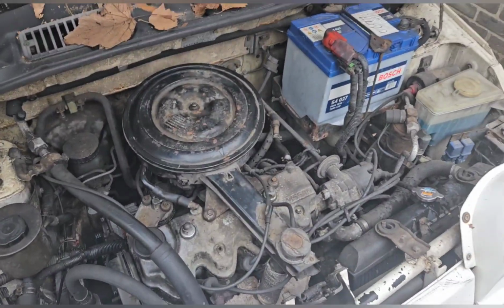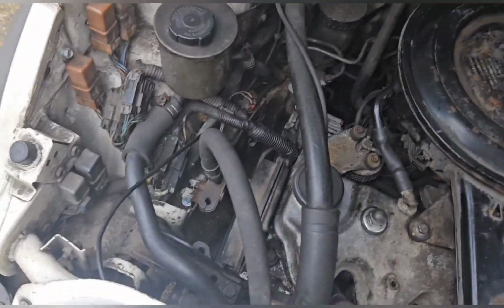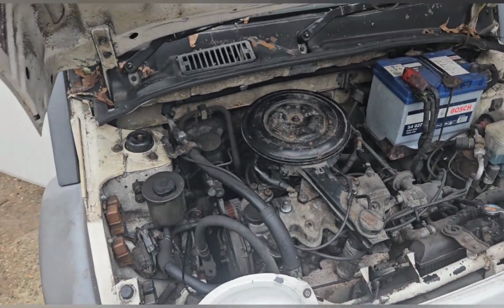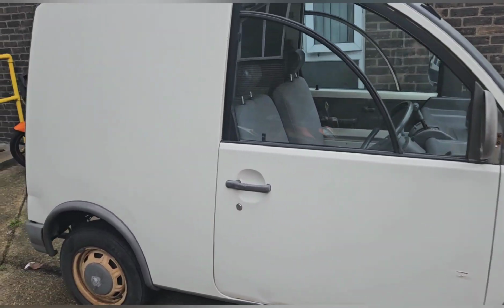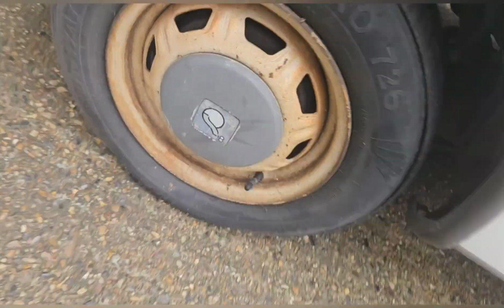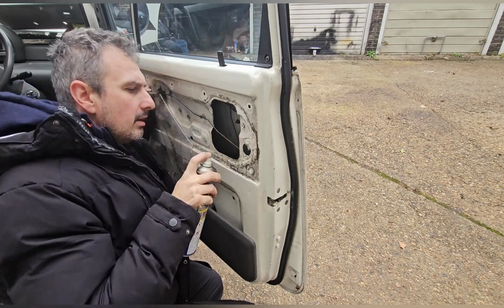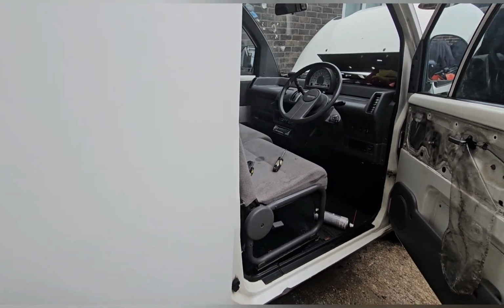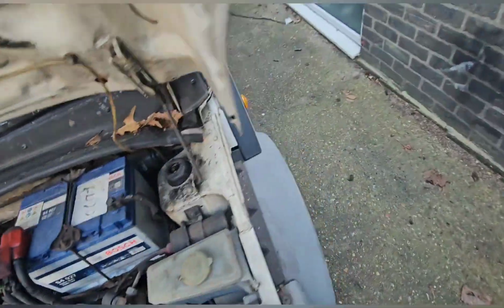Nissan s cargo, escargot, pike factory, UK.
link to YouTube membership.

Joining as a member helps me to continue saving the bikes and make the videos.

If you would like to donate anything from motorcycles to tools please get in contact.

Facebook group name. motorcycle rescuer and friends

TikTok name. motorcycle rescuer

Saving motorcycles, selling at reasonable prices and using the profits in a charitable way to create a community that revolves around kindness and support for others.